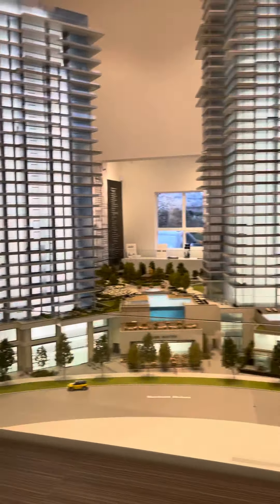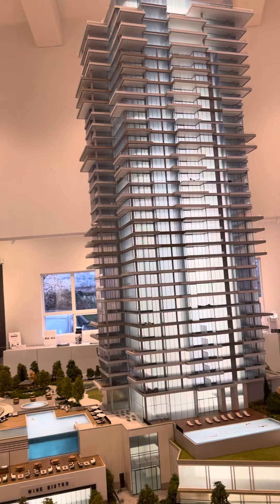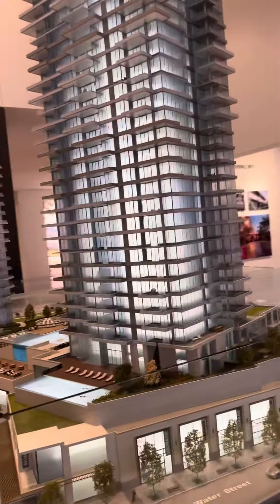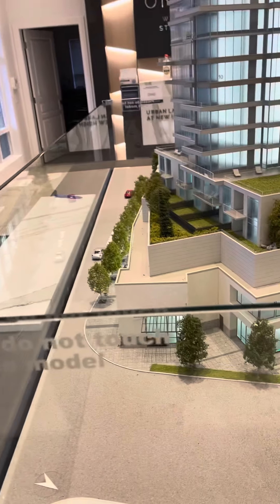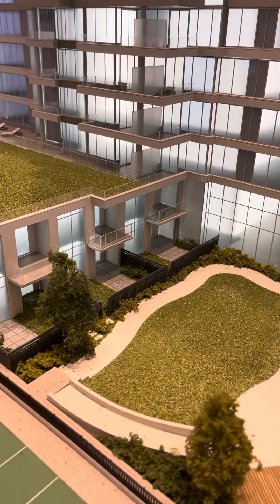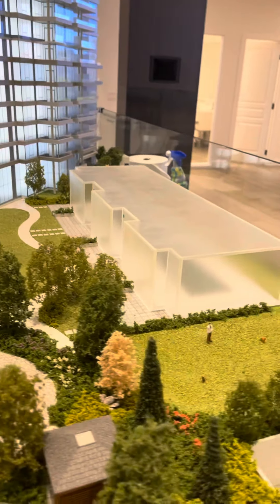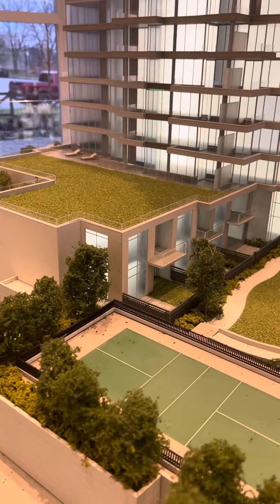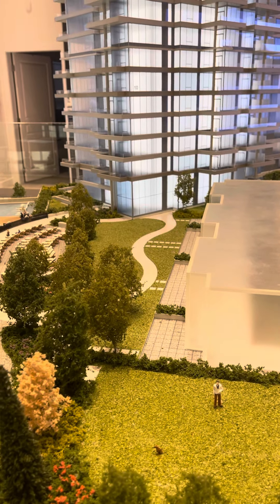One Water Street PC Tour Feb 1/21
One Water Street in Kelowna BC Canada. Pricing and availability subject to change without notice.